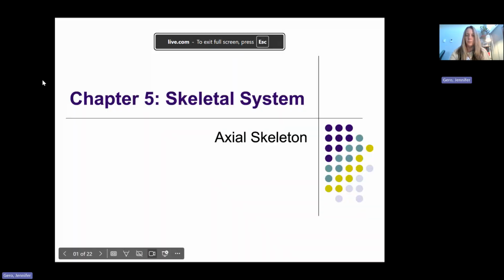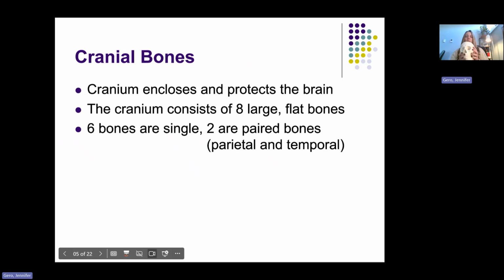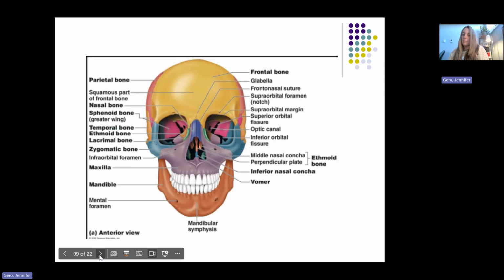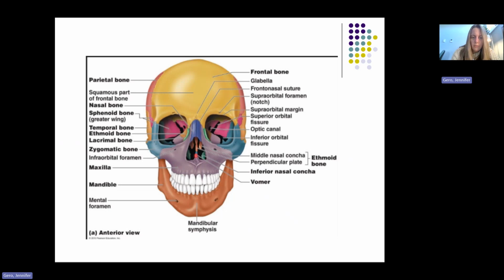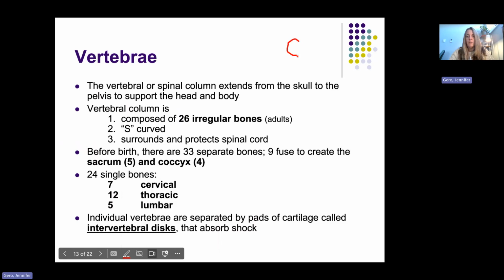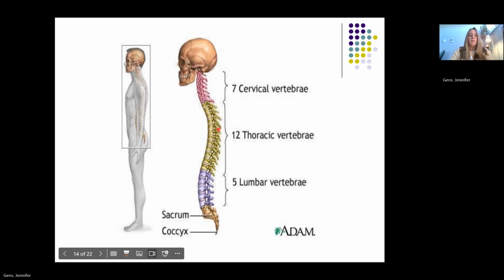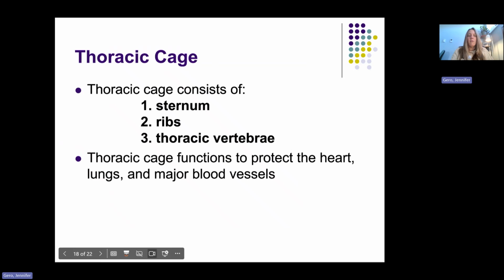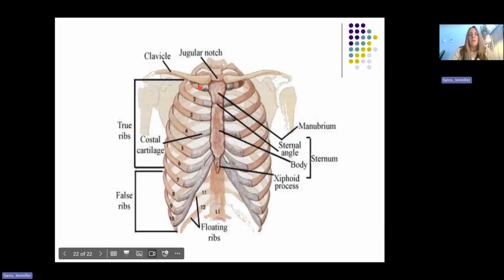Chapter 5 Skeletal Notes Part 3 Axial Skeleton